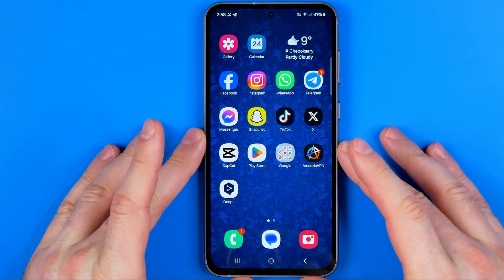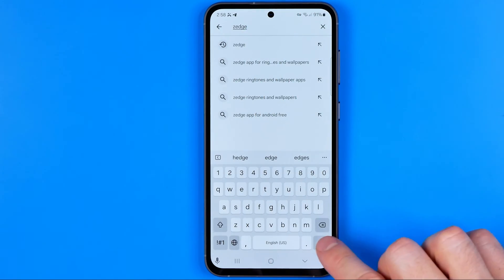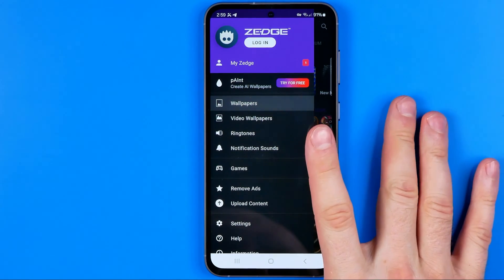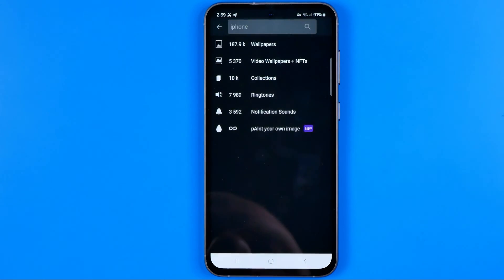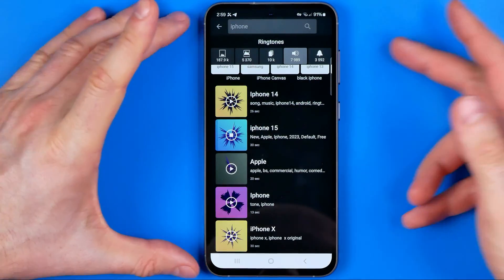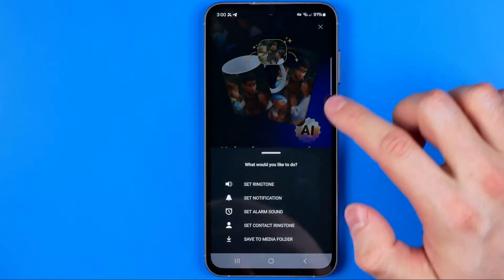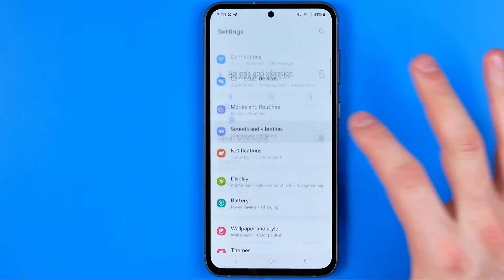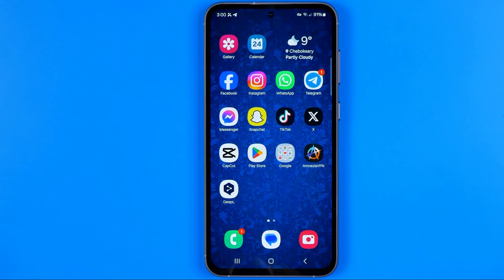How to Set iPhone Ringtone on Android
Here's how to set iphone ringtone in android! In this video I will show you how to put iphone ringtone on android. Be sure to watch the video to the very end. You will learn how to set ringtone on android phone. That's easy and simple to do!